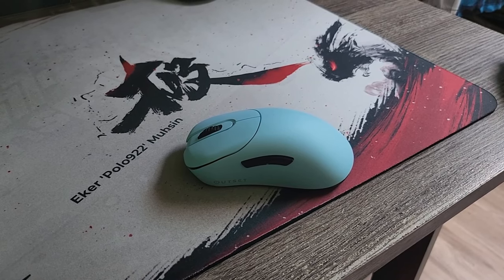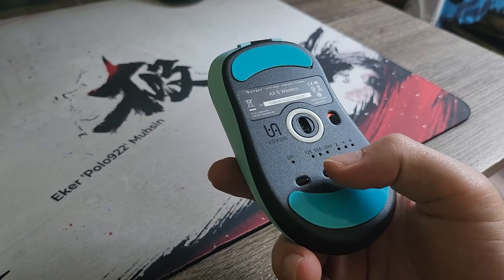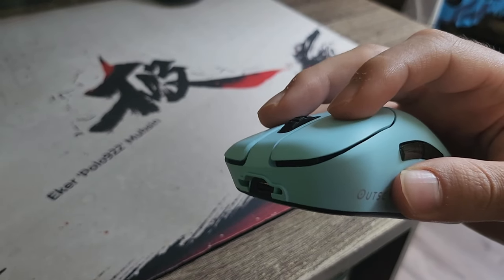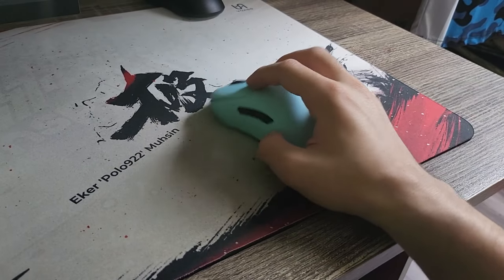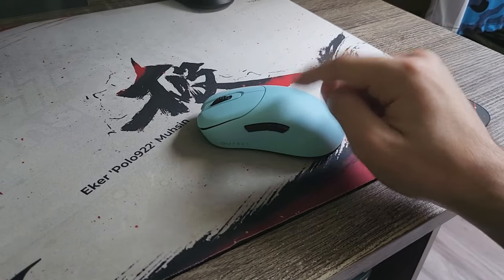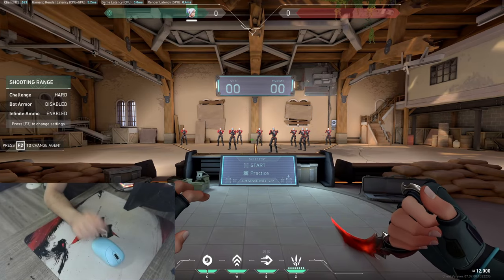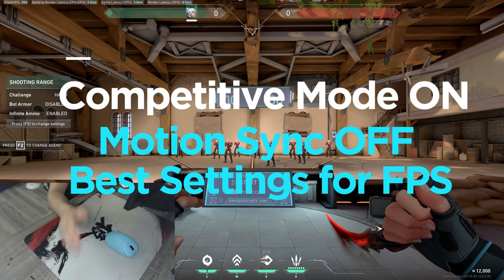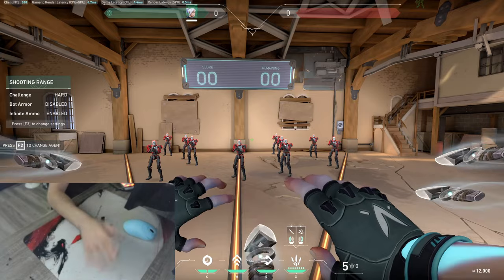Vaxee OUTSET AX Wireless S Tier Best Ergonomic Mouse - Review on CS2/Valorant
▼ Vaxee Wireless Mouse : ▼
! Valorant :
- Res : 1920x1080
- DPI : 400
- Hertz : 1000
- Sens In Game : 0.44

! CS2 :
- Res : 1280x960 4/3 Black bars
- DPI : 400
- Hertz : 1000
- Sens In Game : 1.4
- Crosshair : Size 2 / Gap - 3 / Style 4 / Color 6 or 4 / dot 0 / out 0 / tickness 0

! Gear :
- Mouse : Vaxee XE Wireless
- Keyboard : Ducky Mini 3
- Mousepad : Vaxee PA FunSpark
- Monitor : BenQ XL2566K
- Headset : HyperX Cloud Alpha
Chapter :
0:00 Intro
0:19 Review
1:35 CS2 REVIEW
3:18 VALORANT REVIEW
5:49 END